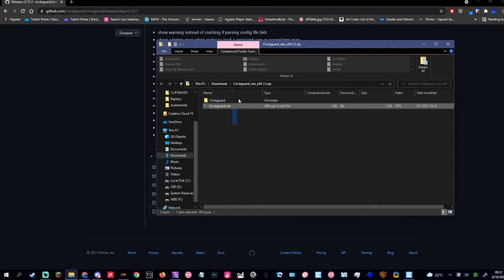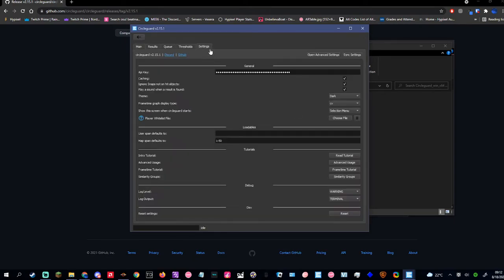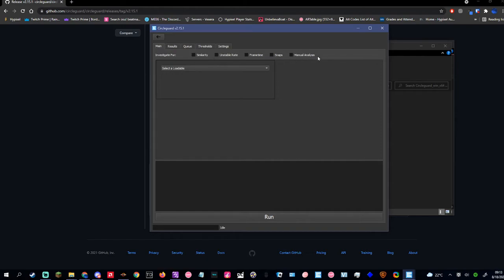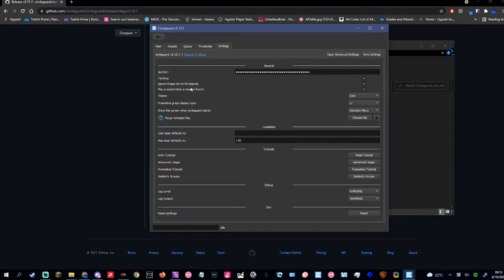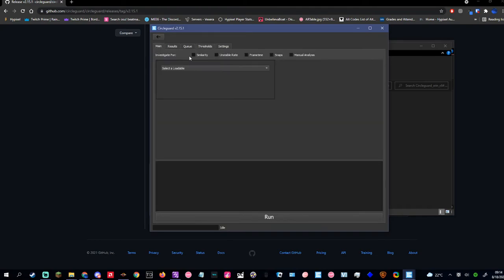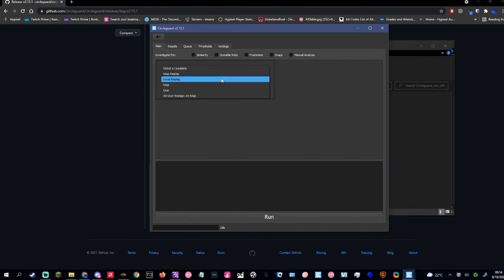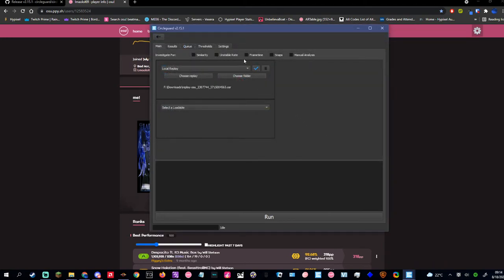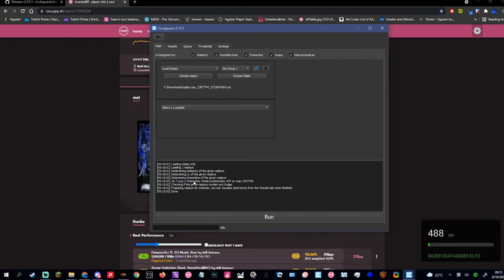How to get and use CircleGuard for osu!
if this doesn't work then I don't recall how else you can get your api token.